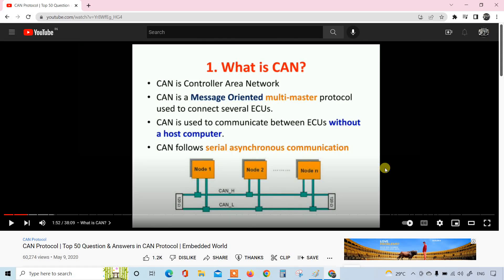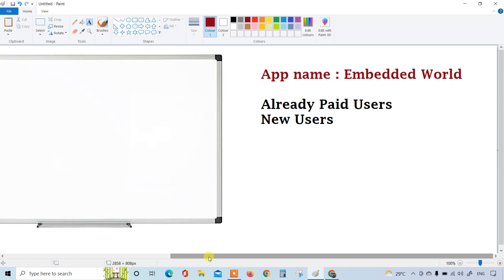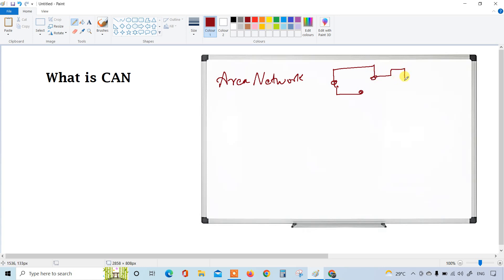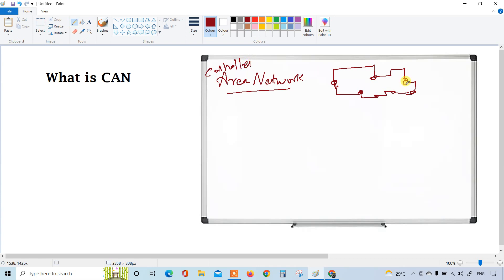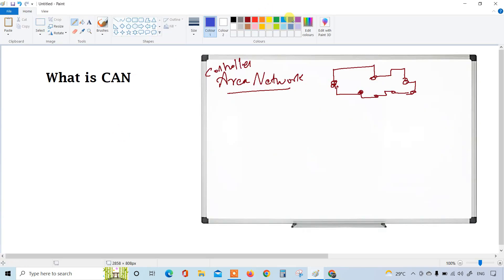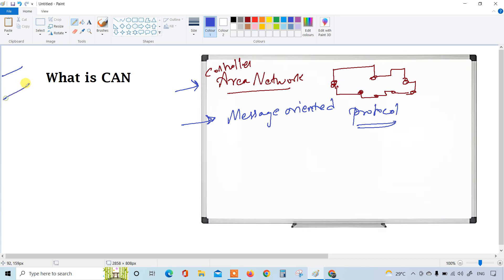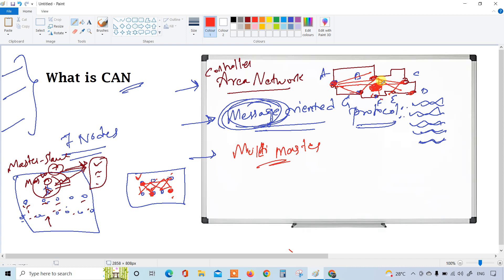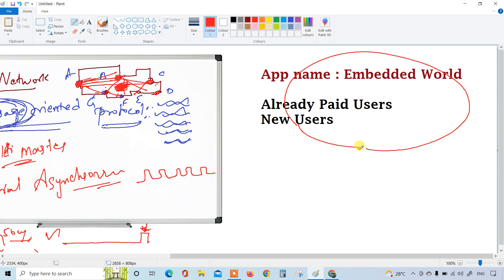CAN Protocol Interview Q&A - QA-1 : Explanation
Download the Mobile App Now
Play Store : Embedded World
App Store : Classplus & ORG Code : DDWJY